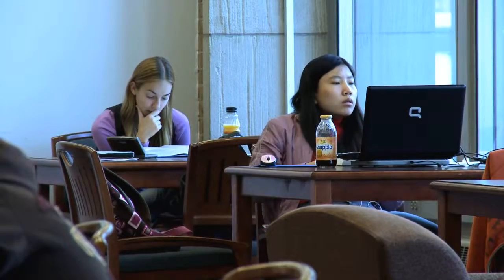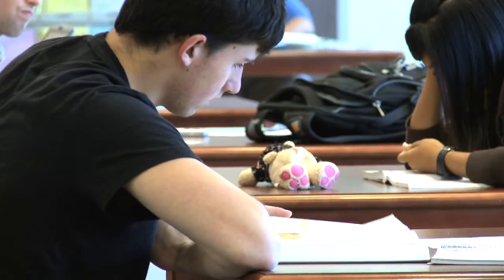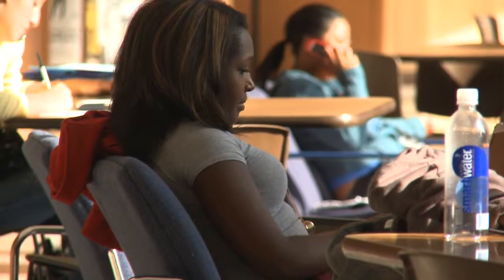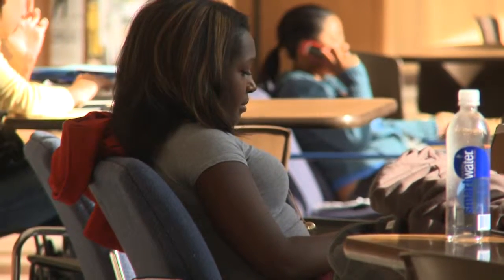Dr. Katherine Rawson Speaks About Her Research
Dr. Katherine Rawson, an assistant professor in Kent States Department of Psychology, speaks about her research in identifying effective study strategies for students to learn classroom material in a durable and efficient manner. Dr. Rawson recently was recognized by President Barack Obama as one of 100 beginning researchers to receive the Presidential Early Career Awards for Scientists and Engineers. This honor is the highest bestowed by the United States government on young professionals in the early stages of their independent research careers.